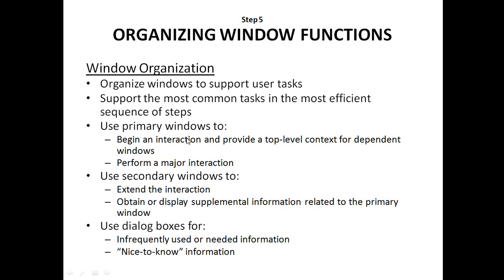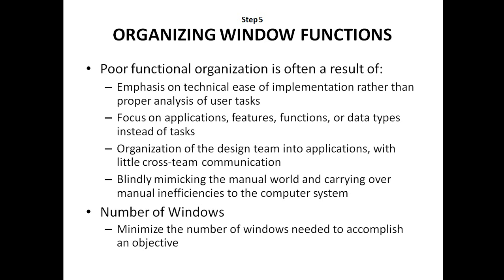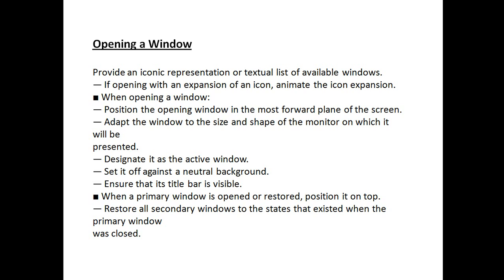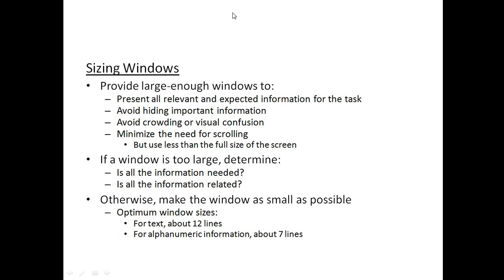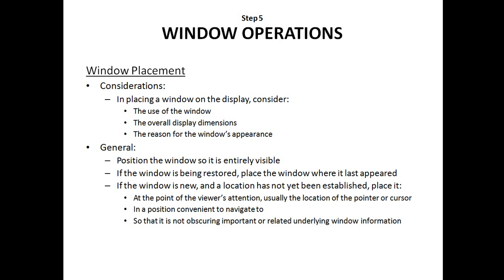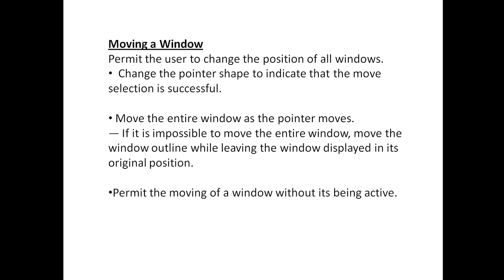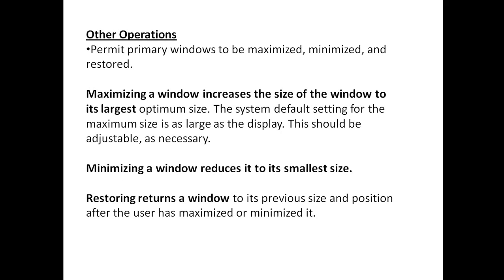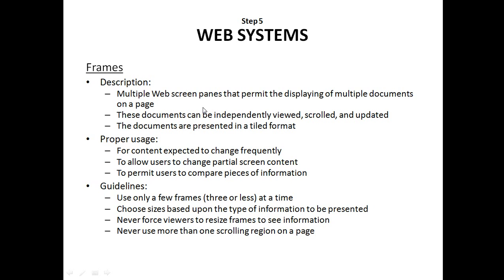UID Module 4 Window operations